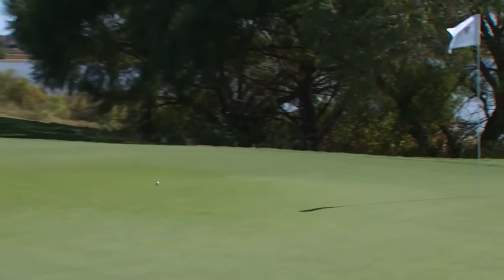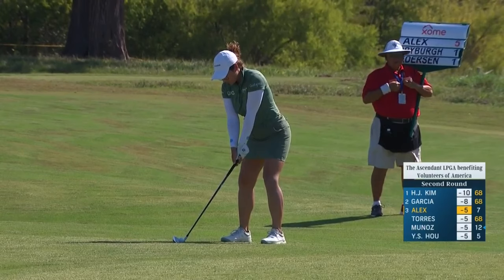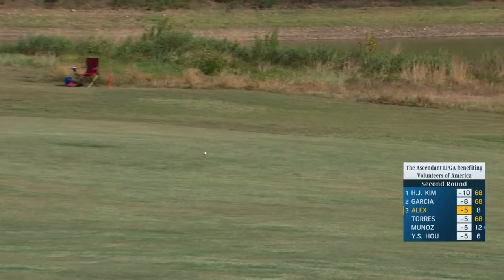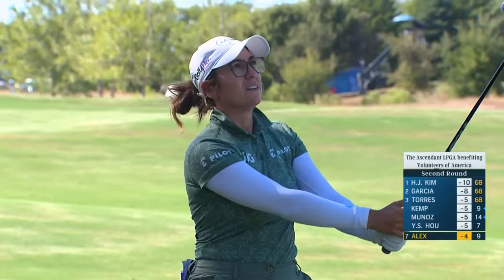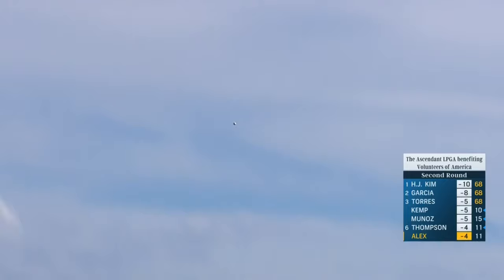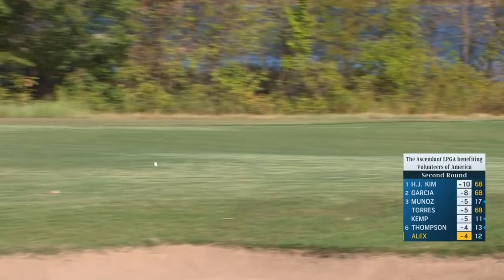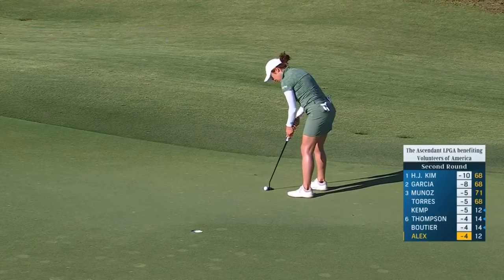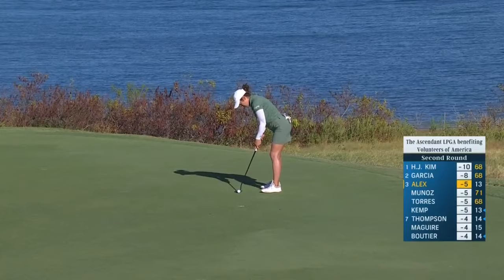Marina Alex Second Round Highlights | 2023 The Ascendant LPGA